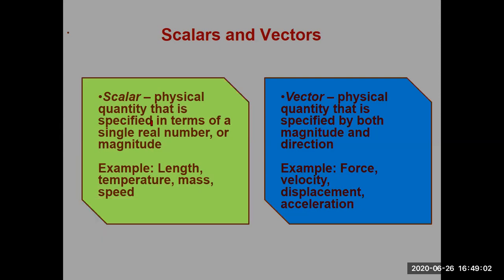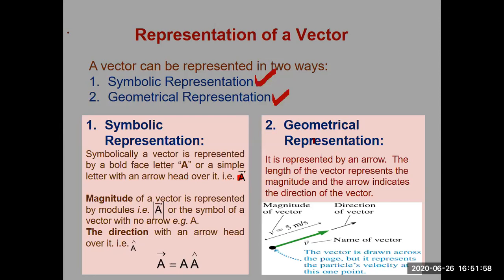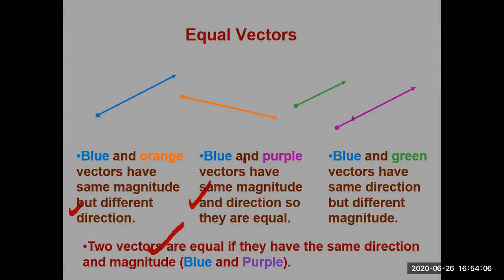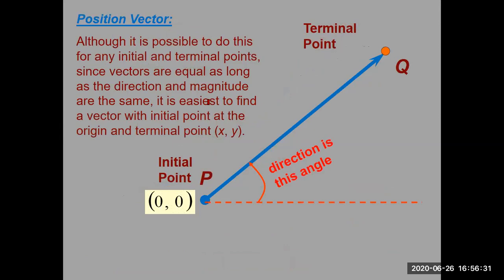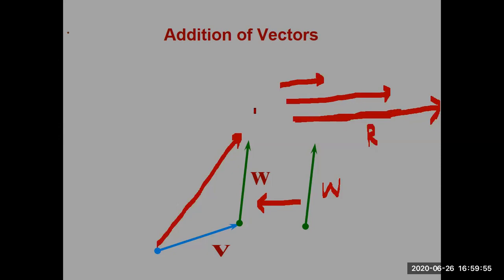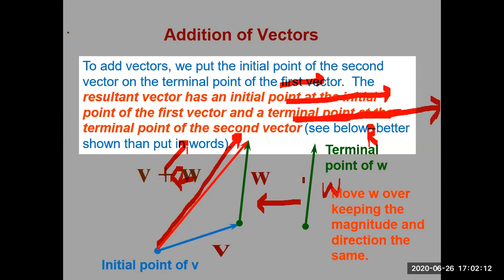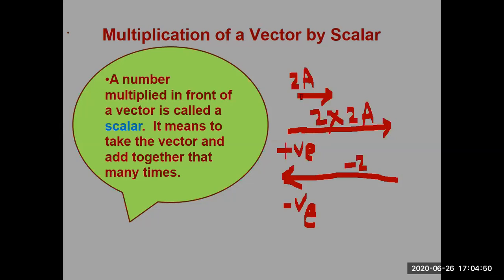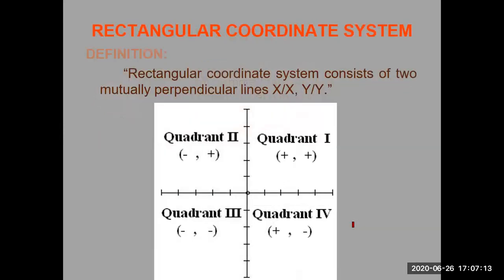SCALARS AND VECTORS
Asmr,
Mrbeast,
Lofi,
Sidemen,
Music,

Nba,
andrew tate,
Shakira,
Ukraine,
mr beast,
Xqc,
Minecraft,
Ufc,
Markiplier,
Wwe,
Pewdiepie,
dhar mann,
study with me,
Ksi,
penguinz0,
Blackpink,
Destiny,
hogwarts legacy,
tanmay bhat,
Phonk,
Valorant,
Ign,
Bts,
а4,
Songs,
taylor swift,
Hamza,
diablo 4,
Cupid,
Asmongold,
Eminem,
Cocomel,on
Ishowspeed,
Arsenal,
world affairs,
study music,
f1,
Msa,
Dream,
Song,
Ludwig,
ice spice,
Cnn,
,roblox,
Twice,
white noise,
genshin impact,
one piece,
joe rogan,
bad bunny,
peso pluma,
logan paul,
linus tech tips,
Jubilee,
kısmetse olur,
movie reaction,
Fortnite,
Chatgpt,
Hasanabi,
Trailer,
Gothamchess,
Musica,
the weeknd,
Coryxkenshin,
manchester united,
Lakers,
Podcast,
Jidion,
Karaoke,
ukraine war,
beta squad,
baby shark,
Шарий.
Memes,
jaby koay,
Jacksepticeye,
Espn,
4k,
Куплинов,
le sserafim,
C,
lofi girl,
Lck,
calm down,
Drake,
ben shapiro,
Snl,
Smosh,
News,
Squeezie,
reaction, Asmr,
Mrbeast,
Lofi,
Sidemen,
Music,

Nba,
andrew tate,
Shakira,
Ukraine,
mr beast,
Xqc,
Minecraft,
Ufc,
Markiplier,
Wwe,
Pewdiepie,
dhar mann,
study with me,
Ksi,
penguinz0,
Blackpink,
Destiny,
hogwarts legacy,
tanmay bhat,
Phonk,
Valorant,
Ign,
Bts,
а4,
Songs,
taylor swift,
Hamza,
diablo 4,
Cupid,
Asmongold,
Eminem,
Cocomel,on
Ishowspeed,
Arsenal,
world affairs,
study music,
f1,
Msa,
Dream,
Song,
Ludwig,
ice spice,
Cnn,
,roblox,
Twice,
white noise,
genshin impact,
one piece,
joe rogan,
bad bunny,
peso pluma,
logan paul,
linus tech tips,
Jubilee,
kısmetse olur,
movie reaction,
Fortnite,
Chatgpt,
Hasanabi,
Trailer,
Gothamchess,
Musica,
the weeknd,
Coryxkenshin,
manchester united,
Lakers,
Podcast,
Jidion,
Karaoke,
ukraine war,
beta squad,
baby shark,
Шарий.
Memes,
jaby koay,
Jacksepticeye,
Espn,
4k,
Куплинов,
le sserafim,
C,
lofi girl,
Lck,
calm down,
Drake,
ben shapiro,
Snl,
Smosh,
News,
Squeezie,
reaction, Asmr,
Mrbeast,
Lofi,
Sidemen,
Music,

Nba,
andrew tate,
Shakira,
Ukraine,
mr beast,
Xqc,
Minecraft,
Ufc,
Markiplier,
Wwe,
Pewdiepie,
dhar mann,
study with me,
Ksi,
penguinz0,
Blackpink,
Destiny,
hogwarts legacy,
tanmay bhat,
Phonk,
Valorant,
Ign,
Bts,
а4,
Songs,
taylor swift,
Hamza,
diablo 4,
Cupid,
Asmongold,
Eminem,
Cocomel,on
Ishowspeed,
Arsenal,
world affairs,
study music,
f1,
Msa,
Dream,
Song,
Ludwig,
ice spice,
Cnn,
,roblox,
Twice,
white noise,
genshin impact,
one piece,
joe rogan,
bad bunny,
peso pluma,
logan paul,
linus tech tips,
Jubilee,
kısmetse olur,
movie reaction,
Fortnite,
Chatgpt,
Hasanabi,
Trailer,
Gothamchess,
Musica,
the weeknd,
Coryxkenshin,
manchester united,
Lakers,
Podcast,
Jidion,
Karaoke,
ukraine war,
beta squad,
baby shark,
Шарий.
Memes,
jaby koay,
Jacksepticeye,
Espn,
4k,
Куплинов,
le sserafim,
C,
lofi girl,
Lck,
calm down,
Drake,
ben shapiro,
Snl,
Smosh,
News,
Squeezie,
reaction, SCALARS AND VECTORS
SCALARS
VECTORS
DEFINITION
EXAMPLES
TYPES OF VECTORS
REPRESENTATION
POSITION VECTORS